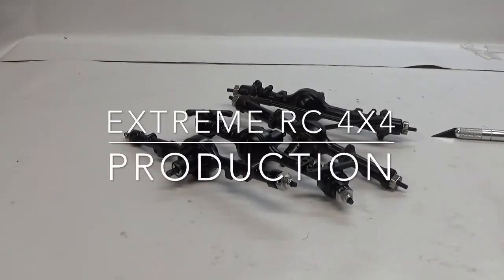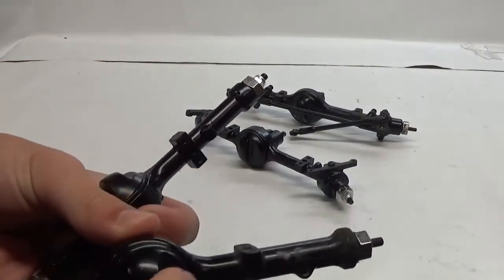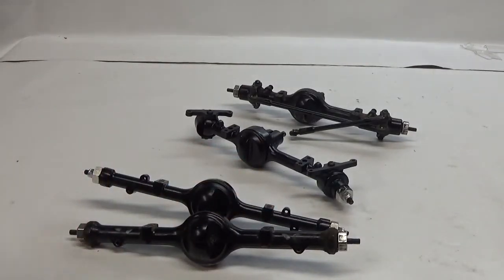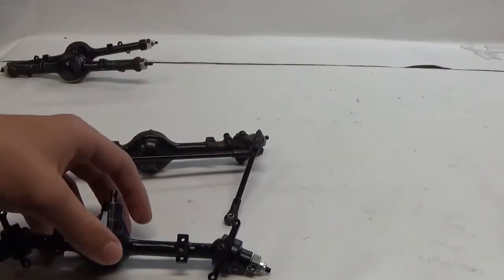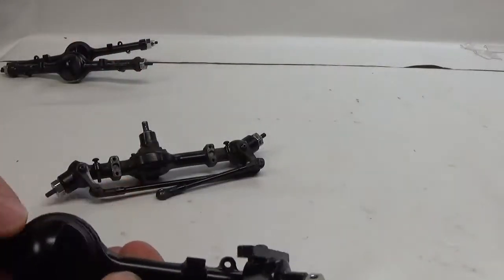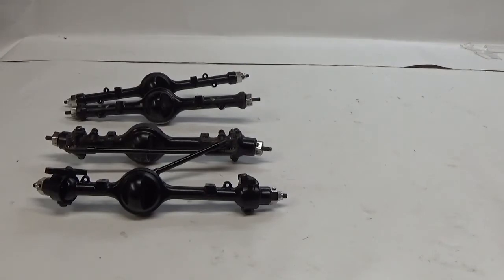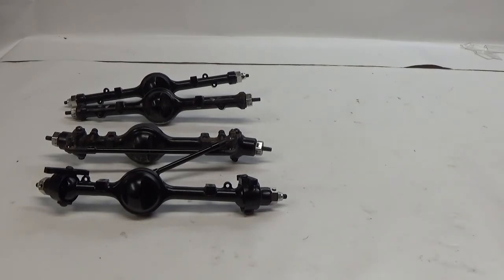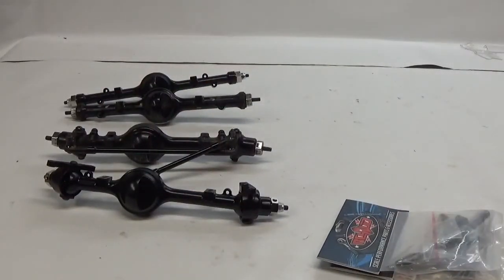EXTREME RC 4X4 Comparison between RC4WD Yota 1 and Yota 2 axles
In this video I will be covering some of the main differences between the RC4WD Yota 1 and Yota 2 axles.